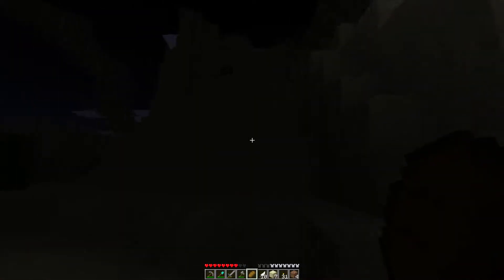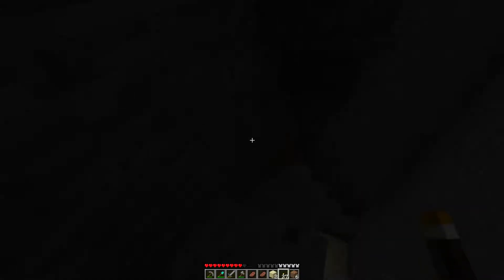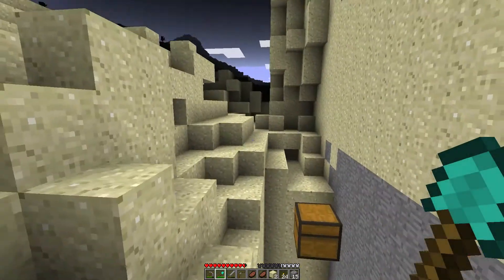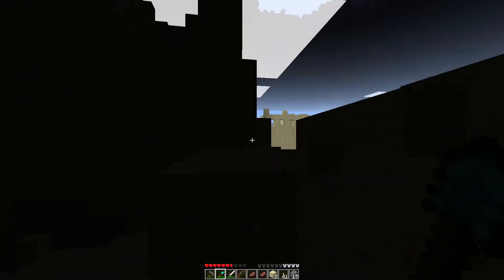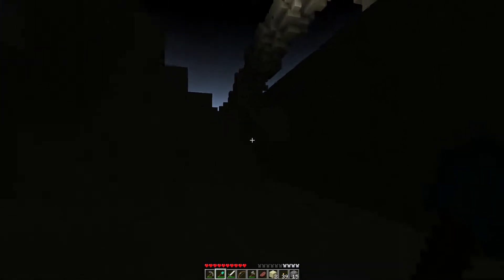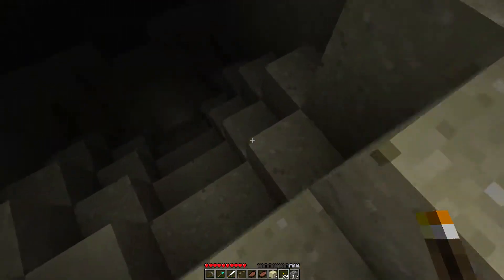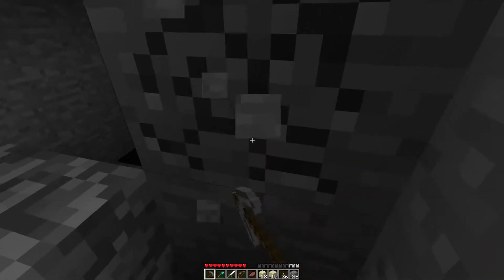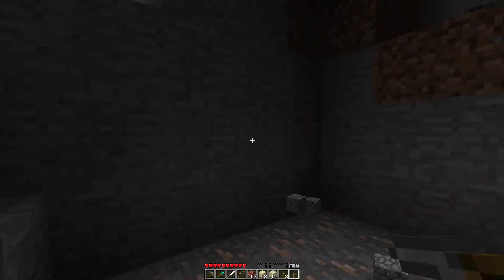The Black Desert CTM #2 - Base Setup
This is "The Black Desert" CTM Map made by Vechs. CTM stands for "complete the monument" and the goal is to collect all colours of wool and metal blocks and to place them on the monument. This is a retired map and a second version has been made to replace this one however I decided I wanted to do the original map in beta 1.7.3. Hope you enjoy.